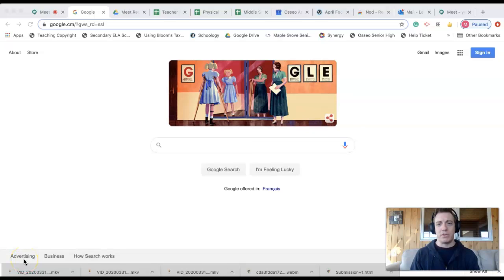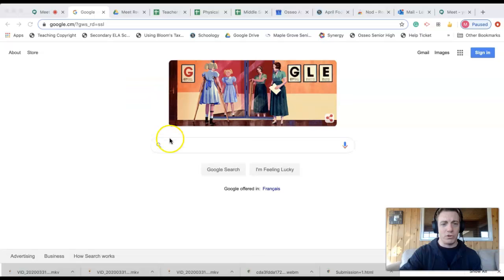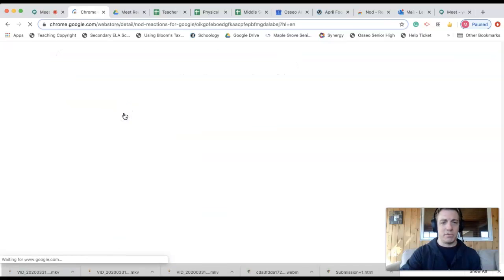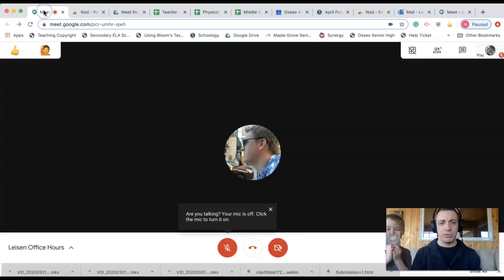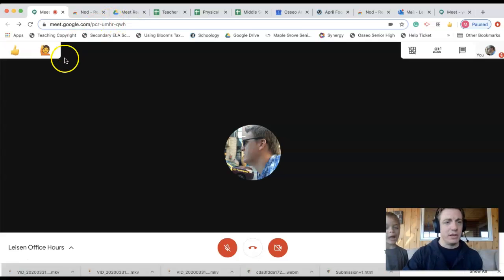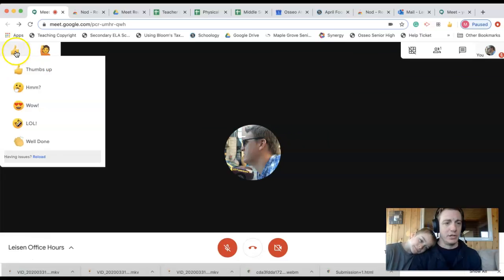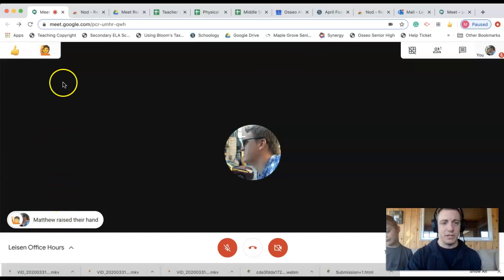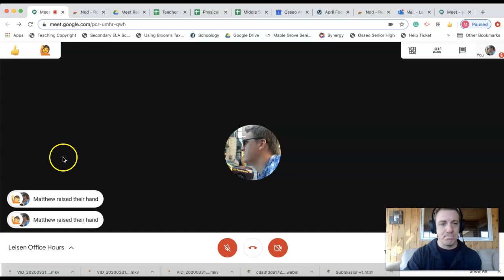Google Meet Nod Extension: Use emojis in your Google Hangout Meeting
UPDATE: Nod extension now includes a settings gear where skin tone can be selected. Presenters can also now opt to be notified when someone raises their hand. Google Meet Nod Extension: Use emojis in your Google Hangout Meeting. Let me know with a "Like" or a comment if you found this video helpful.